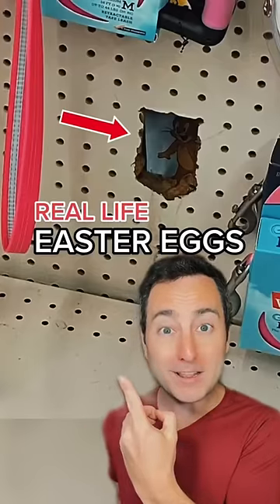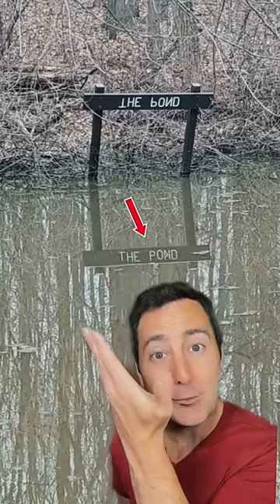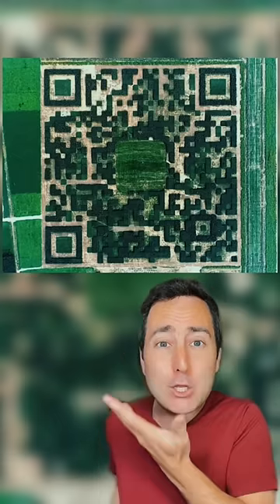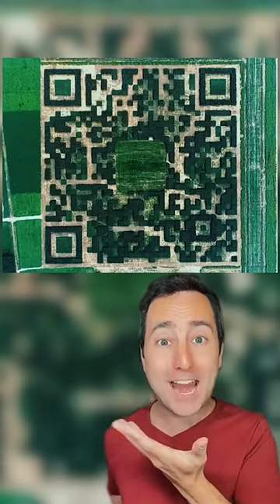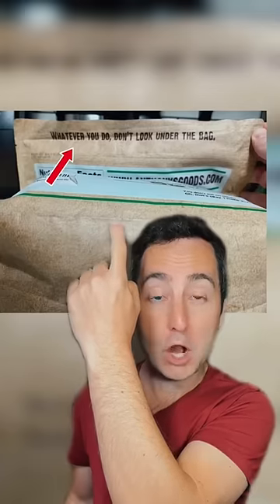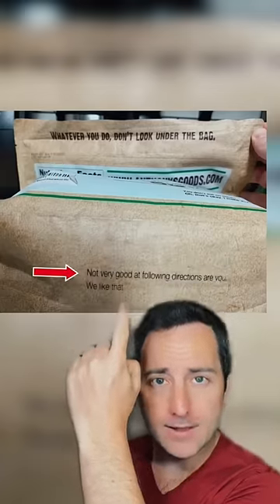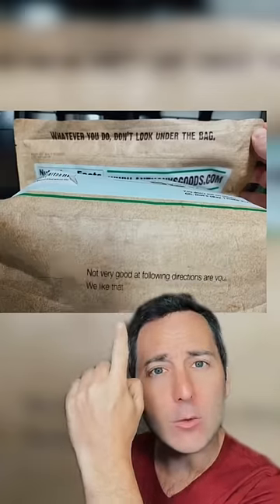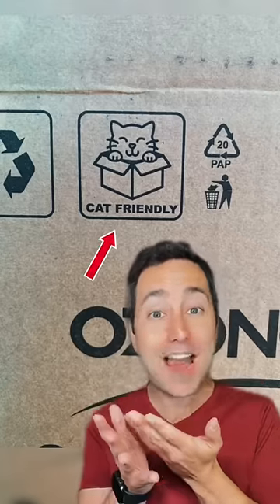Real-Life Easter Eggs